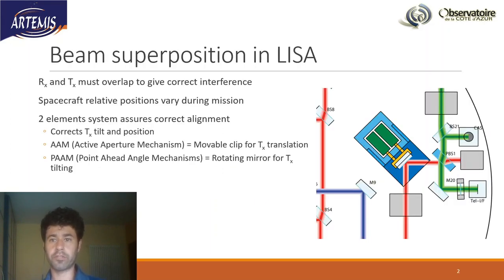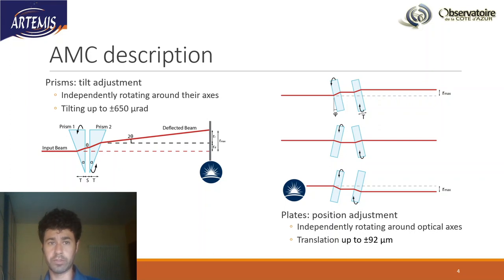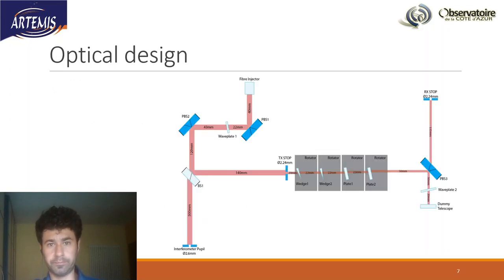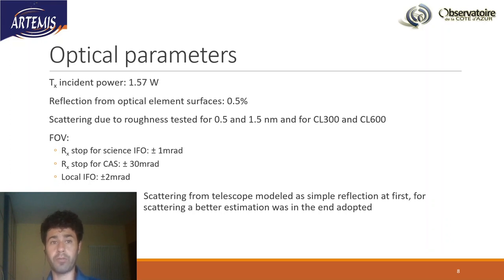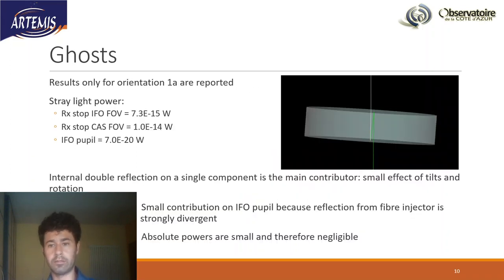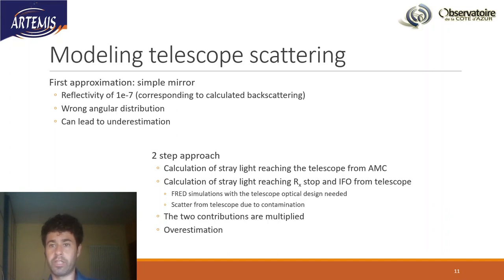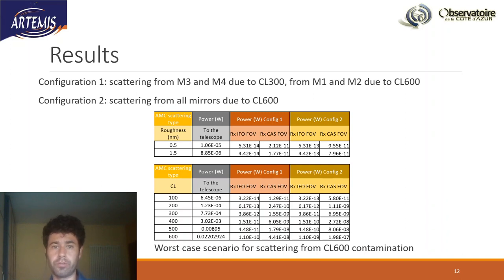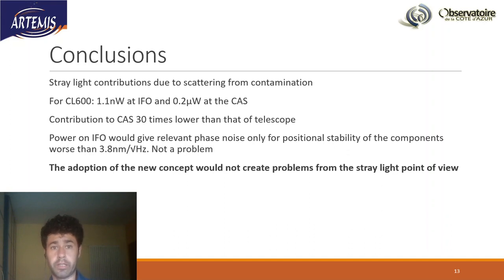Stray light analysis for Alternative Mechanism Concept in LISA optical bench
Nardello Marco,Lintz Michel

One of the tasks to be accomplished to guarantee LISA’s successful heterodyne measurements is the correct superimposition of Rx and Tx beams. To this purpose, the first proposed design foresees on the optical bench a movable clip (Active Aperture Mechanism - AAM) coupled with a rotating mirror (Point Ahead Angle Mechanism - PAAM), allowing tilt and positioning correction for Tx.
The UK Astronomy Technology Centre and the University of Glasgow recently proposed an alternative design (LISA-UKOB-INST-TN-007 Alternative OB Mechanism Concept), composed by 4 transmitting elements, which will absolve AAM’s and PAAM’s functions. It amounts to two Risley prism Scanner in sequence. The first one, composed by two prisms independently rotating around their axes, will allow tilting. The second, composed by two parallel plates rotating around the optical axes, will allow translation. This design would permit the use of the same mechanism to implement all the mechanized function on LISA’s optical bench, which would bring simplification in the research and choice of the supplier.
Several tests are necessary to evaluate the performance of the new design, among which is a stray light study. Using FRED software, I developed an optical design to simulate the behavior of the four optical elements in terms of ghost reflection, backscattering and forward scattering. Main stray light paths from AMC elements are: forward direction with subsequent backscattering towards the Rx stop by telescope, and backscatter to the fibre injector with back reflection towards the interferometer pupil.
According to this analysis, the straylight power fraction reaching the interferometer does not amount to critical levels. The main ghost contribution is due to double internal reflection in the optics, but it is low in intensity. Evaluation of scatter is made for different polishing of the optics and for different contamination levels and even in the worst case the amount of stray power in the interferometer will be manageable. To calculate the amount of backscattering from the telescope, a second design detailing telescope’s optics was needed, in order to calculate the amount of stray light collected in the spacecraft interferometer field of view and in the (wider) CAS field of view.
This work demonstrates the feasibility of the system from the stray light management point of view, providing dependable results on stray light power levels in LISA interferometer and CAS.